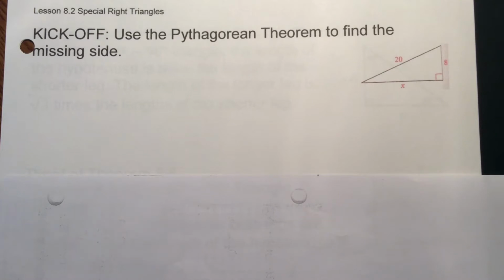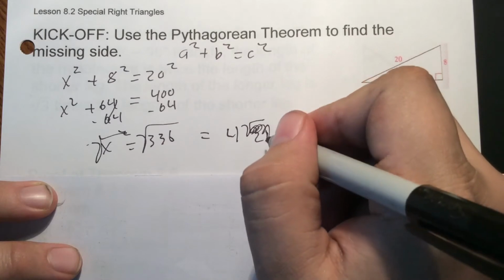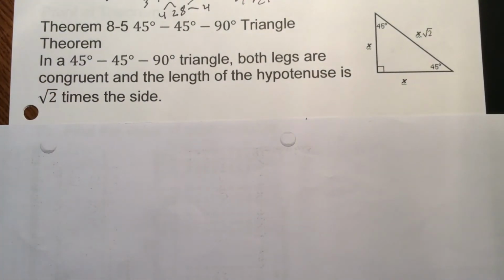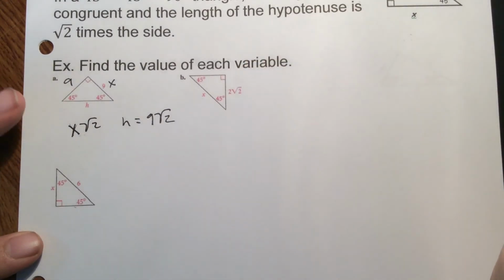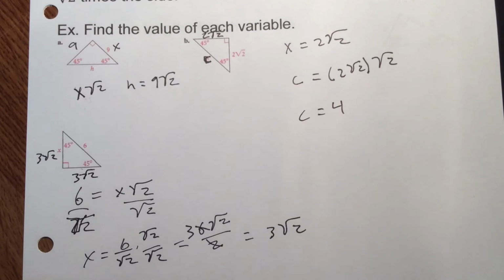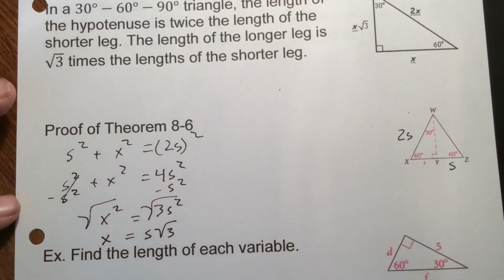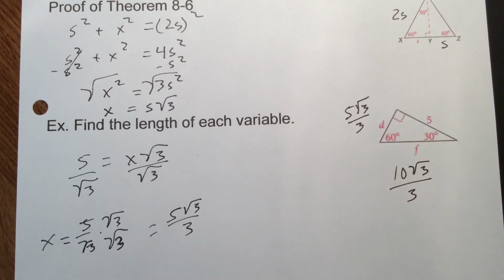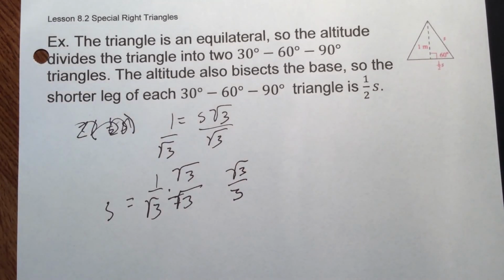Geometry Lesson 8.2 Special Right Triangles